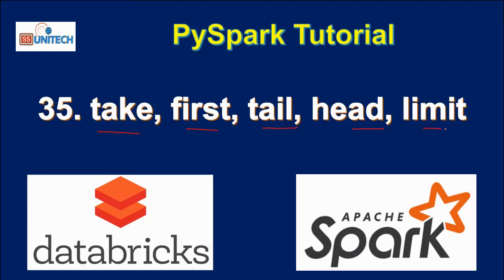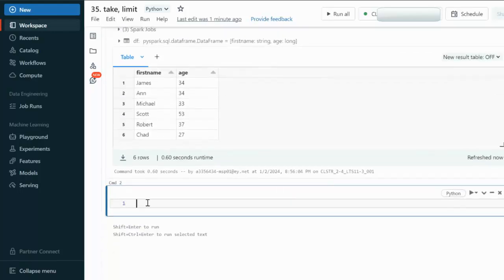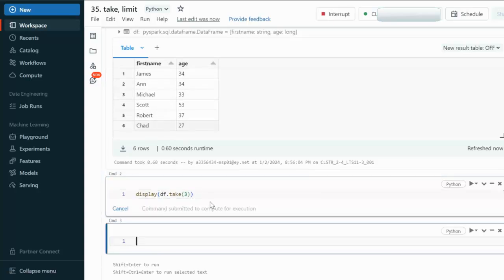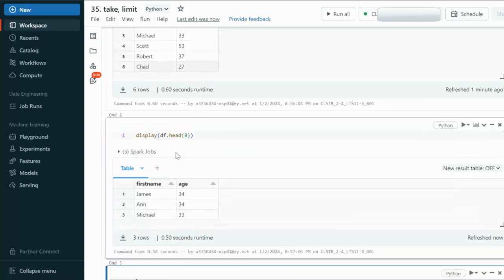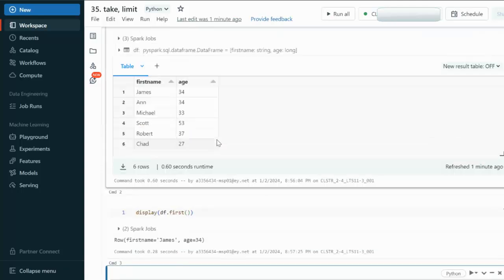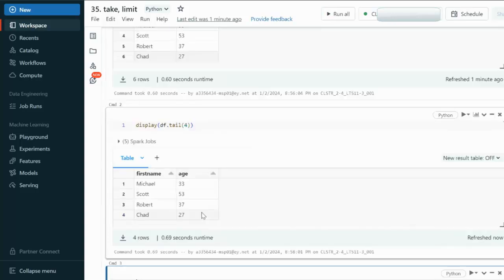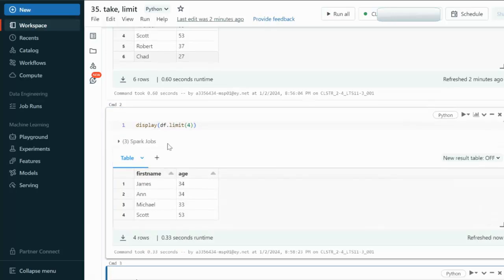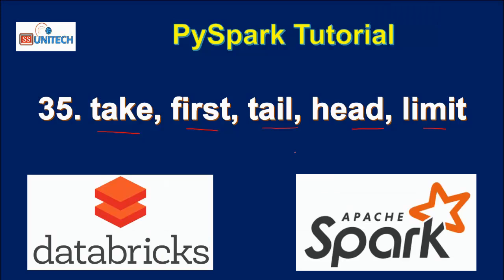35. take, head, first, limit. tail function in pyspark | azure databricks tutorials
Azure Databricks
In this video, I discussed how to use take, head, first, limit, tail functions in pyspark.

1. take function in pyspark
2. first function in pyspark
3. tail function in pyspark
4. head function in pyspark
5. limit function in pyspark

Learn PySpark, an interface for Apache Spark in Python. PySpark is often used for large-scale data processing and machine learning.

3. How to read write csv file in PySpark | Databricks Tutorial | pyspark tutorial for data engineer:

8. how to read CSV file using PySpark | How to read csv file with schema option in pyspark:

9. read json file in pyspark | read nested json file in pyspark | read multiline json file:

13. isin in pyspark and not isin in pyspark | in and not in in pyspark |  pyspark tutorial: